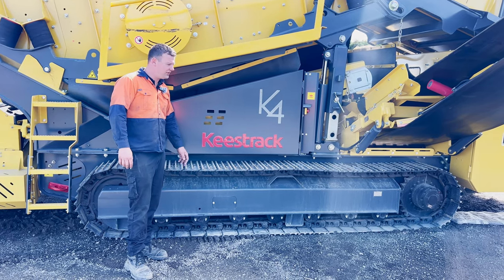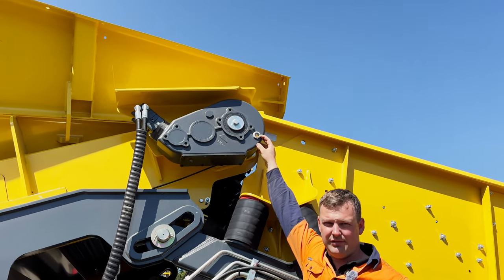How to do weekly checks on the K4 and K5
Providing your Quarry business the know how, product utility, parts availiability and back up support you need to be more profitable and reduce risk.

Suppliers of screens, washing equipment and crushers, including jaw crushers, impact crushers, scalping screens, mobile trommels, and conveying systems.

Are you looking to improve your capability and reduce your risk.

Servicing : New Zealand, Australia and Pacific Islands.

Equip2 is the supplier/ partner of choice for good reason.  Determine why by listening to Equip2 customer reviews and case studies on this channel.